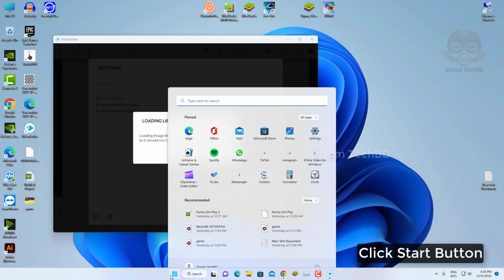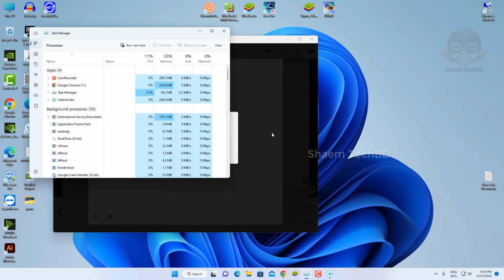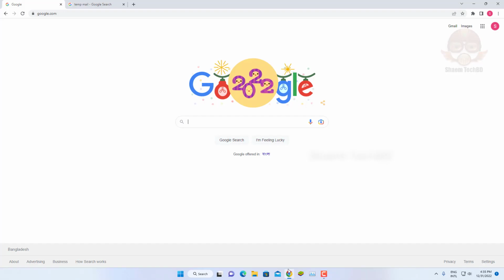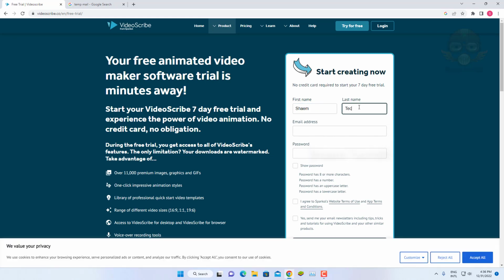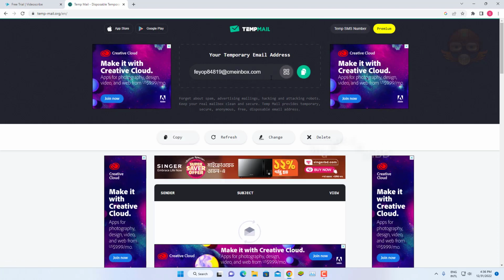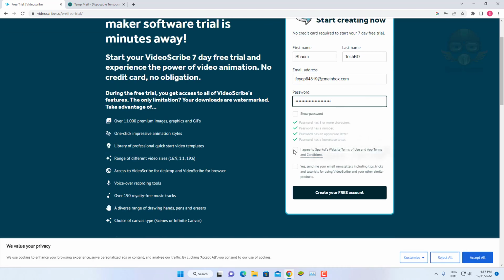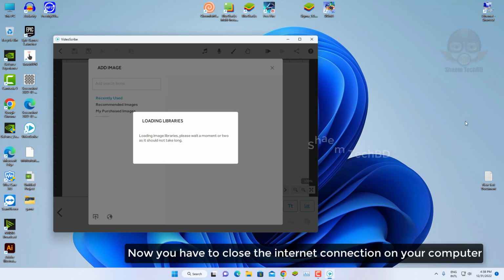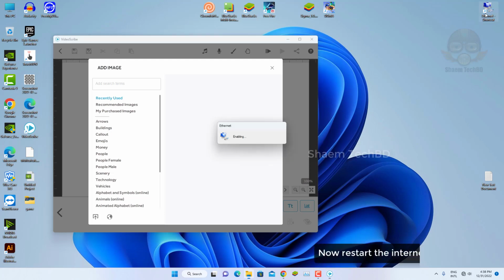How to Fix White Screen Error of VideoScribe 2023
Your Quary-
1.videoscribe loading image library error
2.videoscribe image loading problem solved
3.videoscribe image loading proble solved
4. videoscribe closing problem
5.how to solve videoscribe white screen problem
6.videoscribe tutorial
7.videoscribe stopped
8.loading image library videoscribe solved
9.how to fix image loading problem in videoscribe